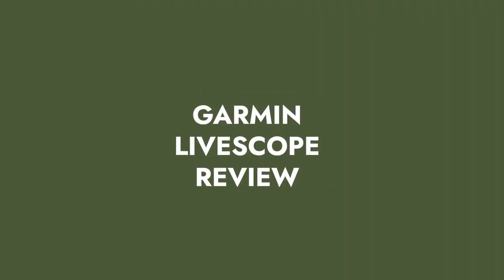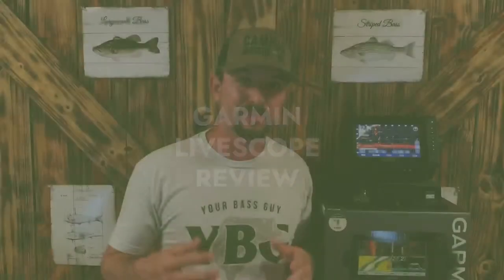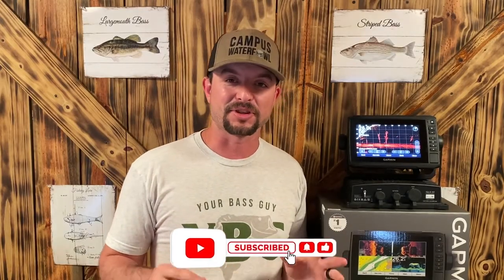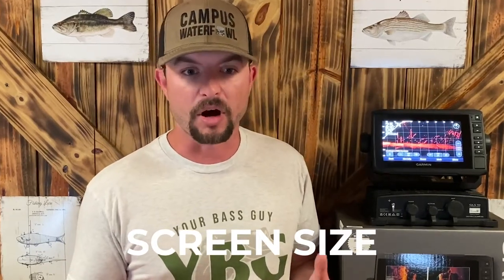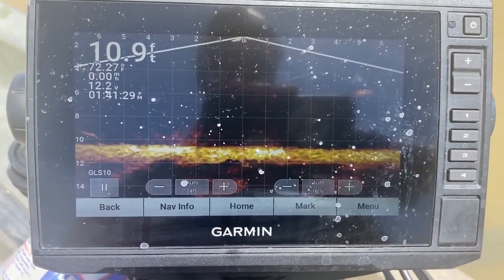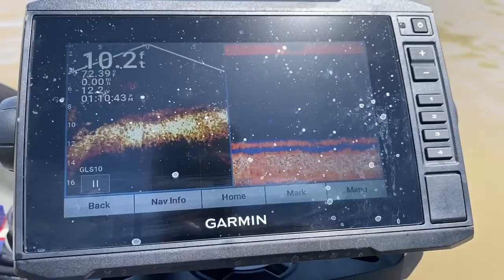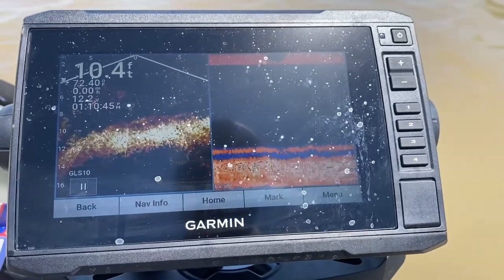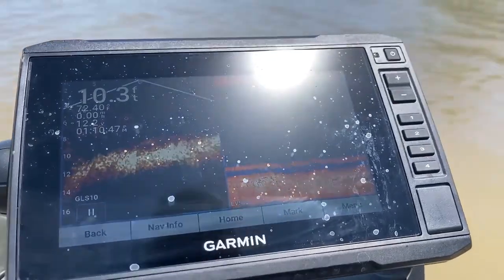Garmin Panoptix Livescope Review: Should You Buy It?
Is Garmin Livescope worth the price? Find out in our review of this fish finder.

To better understand what makes the Livescope so different, let’s talk about some of the main benefits of this unit compared to a more traditional fishfinder.

Real-Time Imaging
Livescope provides live imaging in the form of the actual video. You can clearly see structure, fish, your bait, and anything else in the water in real-time. This allows you to react accordingly to a strike and also identify how the fish are taking your bait.

Three Modes
Livescope depth finder offers you three different viewing options based on where you’re fishing and what you’re targeting.

You can scan outward and away from the boat to see everything around you. This works great if you can’t access certain areas around the boat and near the shore. You’ll be able to scan up to the shoreline to identify holding areas that you wouldn’t be able to reach otherwise.

Livescope also allows you to scan down to see what is happening directly beneath the boat. This is a more traditional down-scanning sonar that scans a vertical column beneath you.

The Panoptix Livescope also comes with a “perspective mode” which requires you to purchase a separate mount. This takes things to a whole new level and the mount is only an extra $100 so it’s worth it if you’re going to shell out for the whole unit.

Essentially, this perspective view combines both livescope down and side scanning sonar into one. Garmin says it works best in shallow water of 20 feet or less and provides some of the most comprehensive fish finding imagery on the planet. You’ll be able to identify the species of fish, see your jig, and plan out other fishing techniques all while scouting the water.

Exceptional Range
The range is especially important when you’re using different modes such as the sidescan. The Livescope has a range of up to 200 feet but as you can imagine, I expect the quality of imagery to drop dramatically at ranges over 100.

Still, this is some of the best quality imaging you can get at such long ranges and should be more than most people will ever need.

Image Stabilization
One issue that a lot of people experience is low-quality imaging when conditions are less than perfect. It’s not often that you take to the water and everything goes exactly as you planned. If:
The water is murky
There is heavy veg
Your fishing during inclement weather

These factors will impact the quality of your sonar image and the accuracy of your chart plotting. The Livescope transducer comes with image stabilization which helps ensure a high-quality image no matter what you’re dealing with.

The unit uses something called attitude heading reference system or AHRS to stabilize the view.

Customizable Views
You have a ton of options with this fish finder and you can customize what you see to fit your needs. You can change the layout, hide certain features, change the grid angle, and split the screen up to fit your fishing style. Keep in mind that this only works on compatible devices which we will talk about shortly.

Vivid Color Palettes
Color is important because it will impact your ability to see what is going on based on the contrast and clarity against the current conditions. You can choose between a few different color contrasts including aqua, Caribbean, and lava. Experiment with these and figure out which one works best for you.

Compatibility
A really important thing to understand is that this fish finder does not come with a display. It is a transducer and mount ONLY.

This means that you must already have a compatible Garmin fish finder or you’ll have to purchase one in addition to the cost of the transducer. This is what makes this such a costly investment.

Time Stamps:
00:00 Intro
00:16 Disclaimer
00:45 Pros and cons
01:47 Pro- Fishing Video Game
02:59 Pro- Quick Lure Selection
03:23 Pro- Fish Identification
04:28 Con- Expensive
05:24 Con- Disables Sidescan
07:55 Give us your opinion!